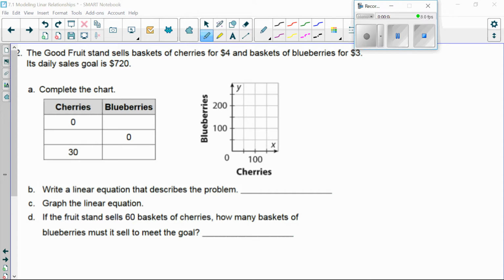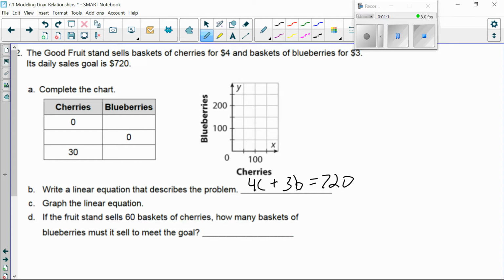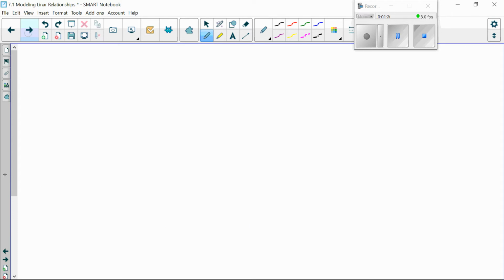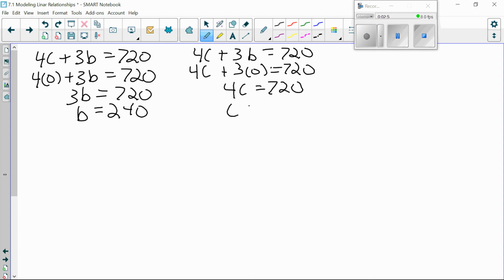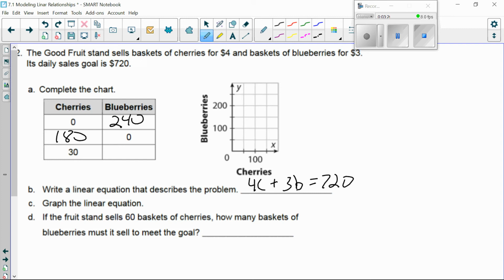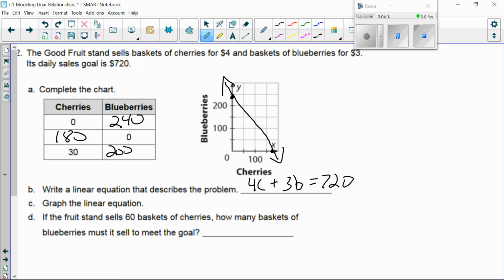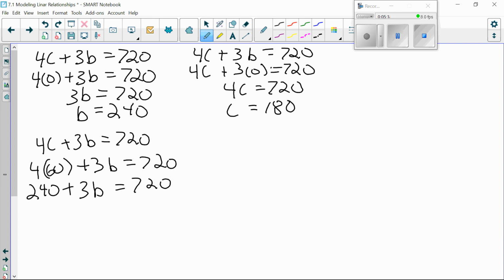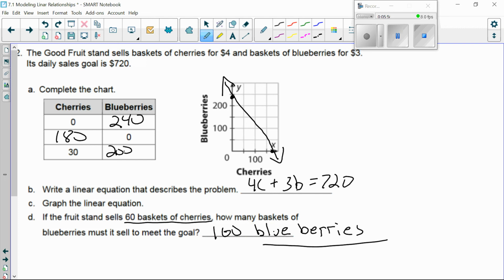7 1 Modeling Linar Relationships Part 2